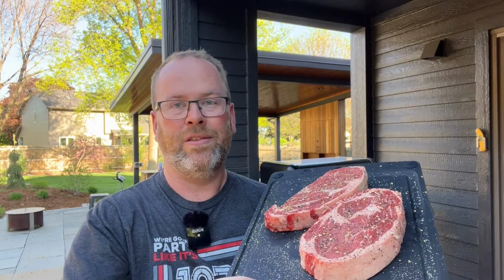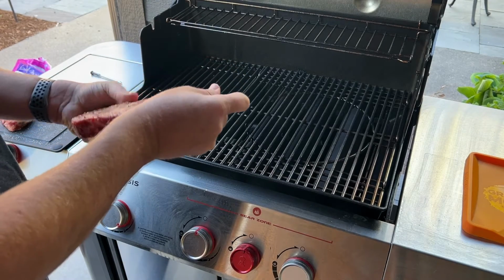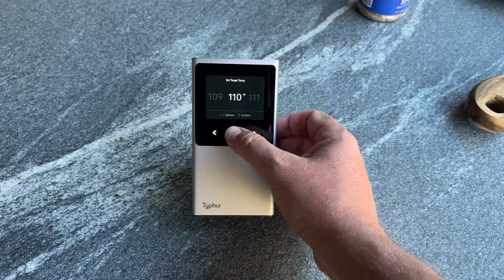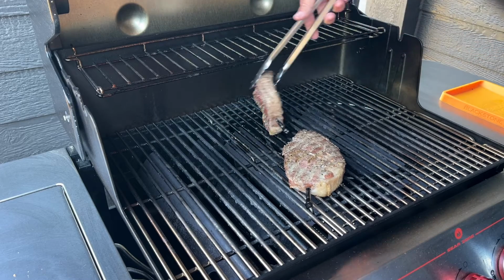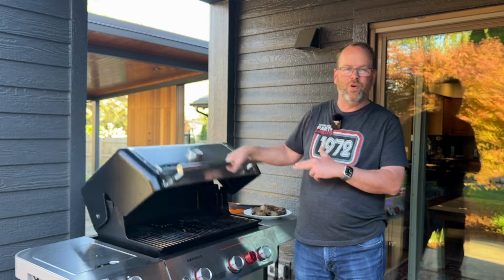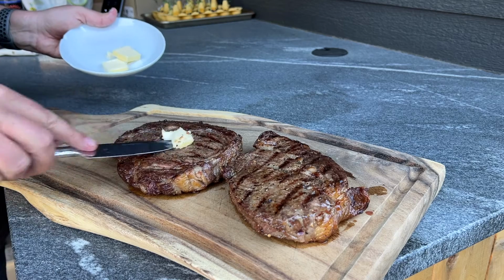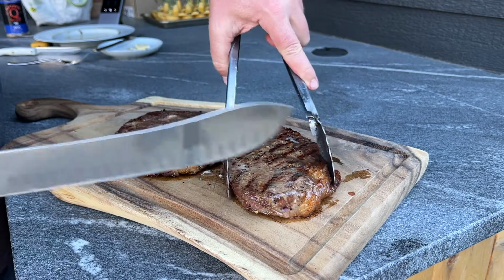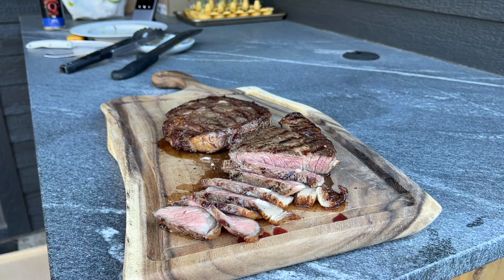Reverse Seared Steaks made Easy, even on a Gas Grill?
Ribeye Perfection on a Weeknight with this easy Reverse Seared Steak Recipe.

Typhur Sync on amazon
Weber Genesis
Kosmos Q Salt-Pepper-Garlic Rub

Thanks for checking out my Channel. For more BBQ recipes and grilling information

Seared & Smoked Storefront of Products I use

My Grills:

Pit Barrel Cooker 18"
Rec Tec 700 Pellet Smoker
Bronco Pro Drum Smoker